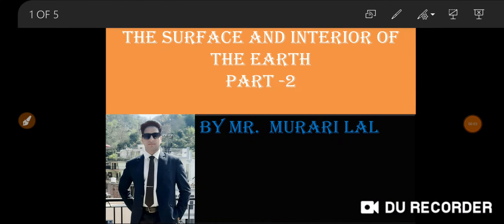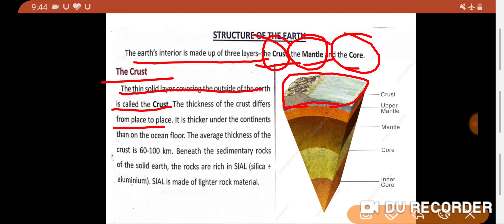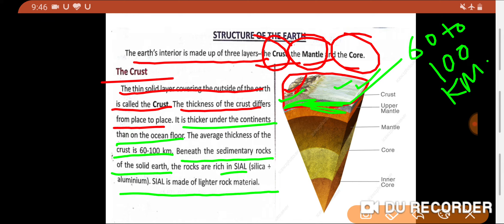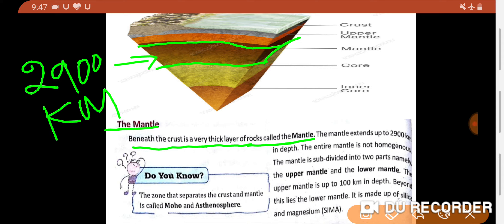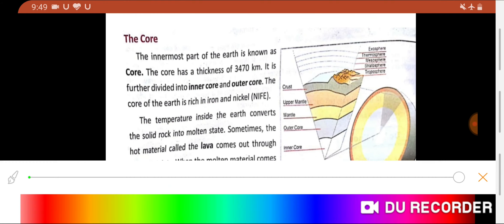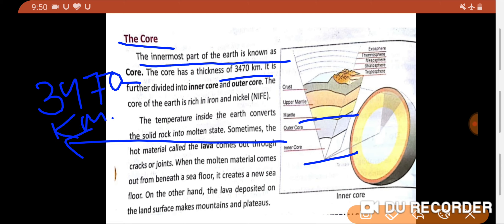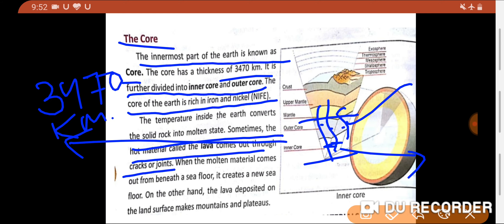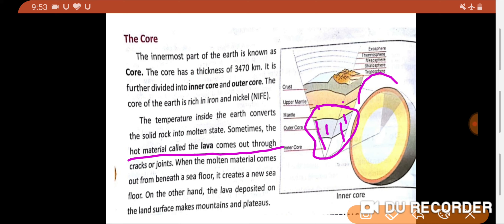The surface and interior of the earth part 2